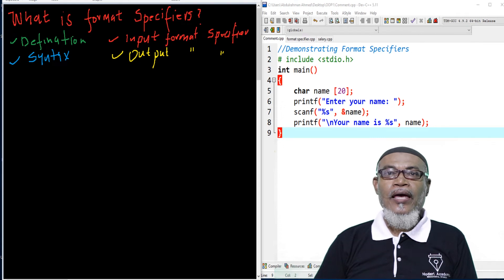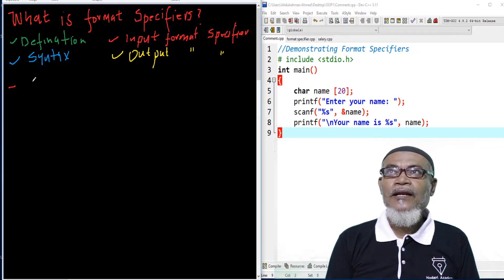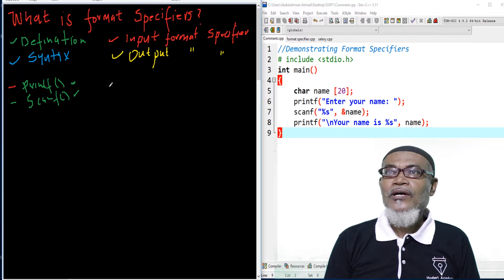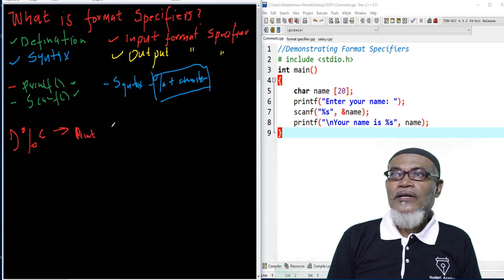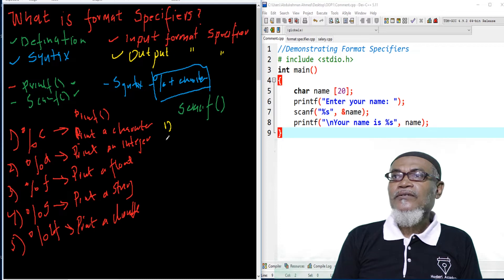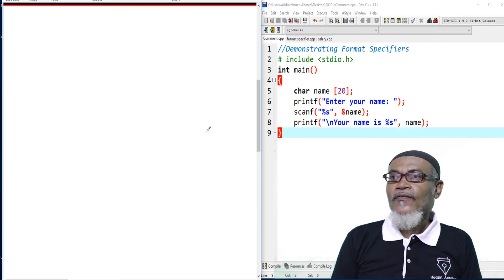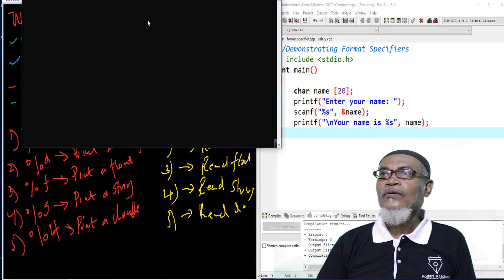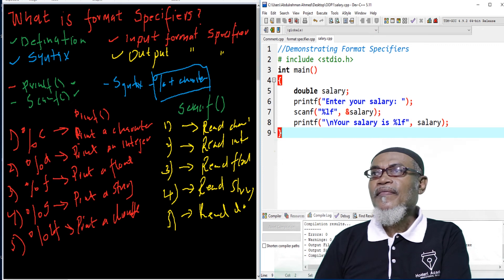C Programming for Beginners 7 Format Specifiers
C Programming for Beginners format specifiers discusses various specifiers for C Programming such as %d, %c, %s, %f e.t.c